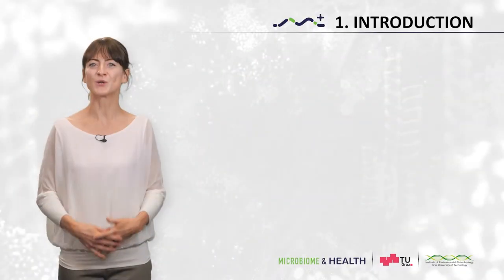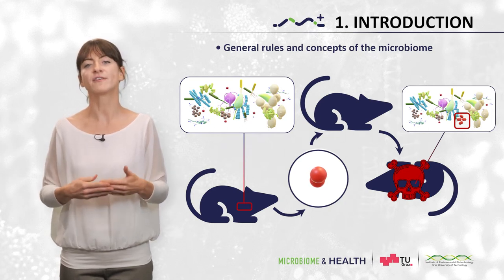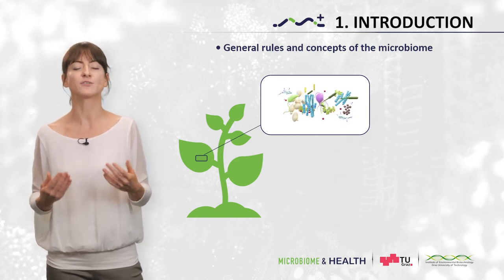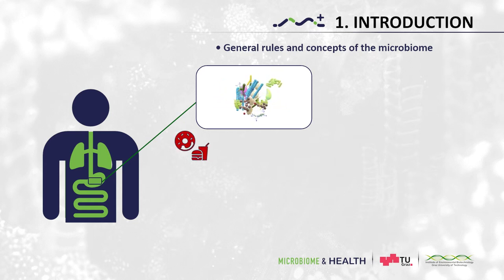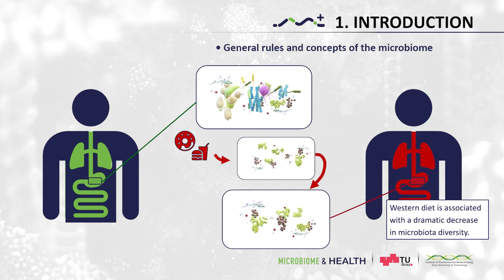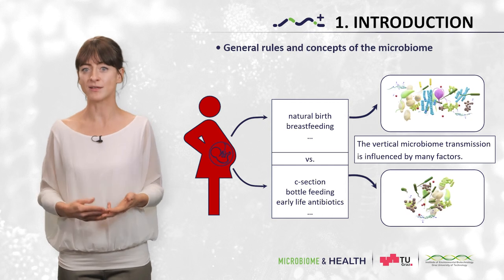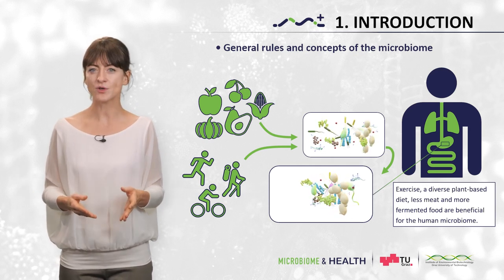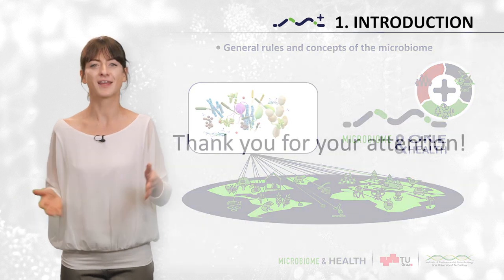[microbiome] Introduction: General rules and concepts of the microbiome (1.3)